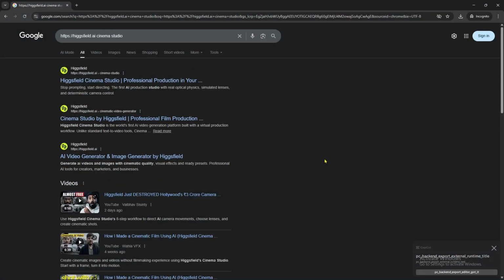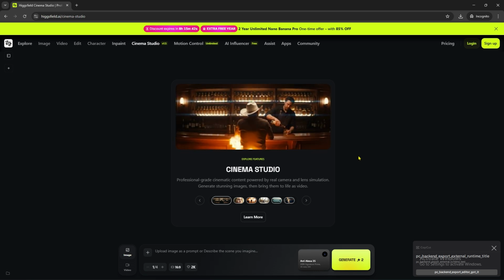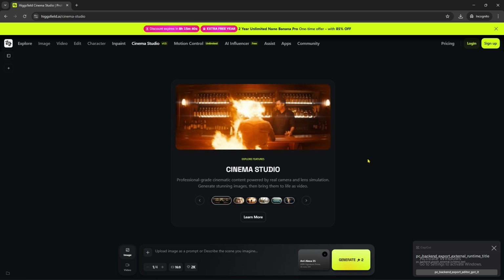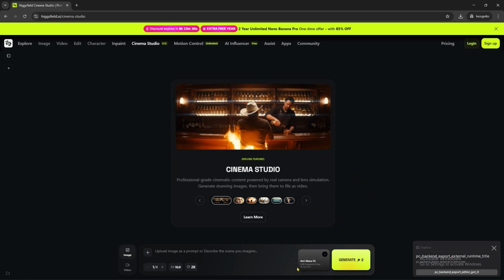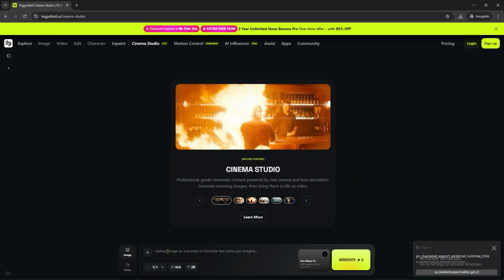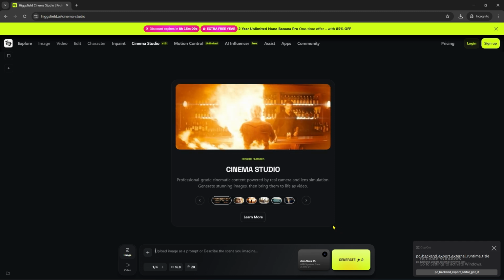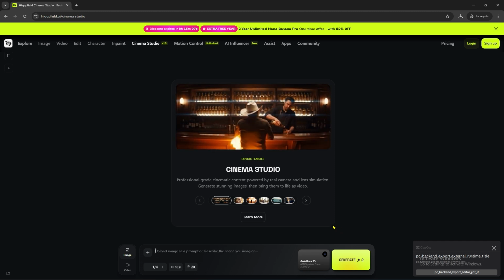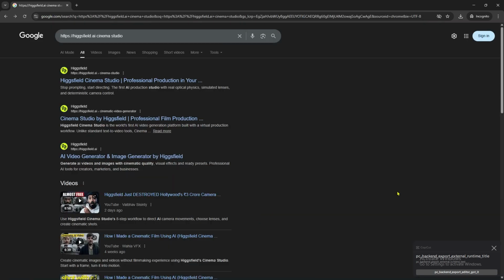How To Use Higgsfield AI Cinema Studio 2026!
How To Use Higgsfield AI Cinema Studio (Full Guide) 2026!

💡 Unlock The Full Process For Using Higgsfield AI Cinema Studio To Create More Cinematic, Professional-Looking AI Videos In 2026!

✅ What You’ll Learn:
🟣 How To Access Higgsfield AI Cinema Studio And Start A New Project Properly
🟣 How To Set Up Scenes, Prompts, And Visual Direction For Better Cinematic Results
🟣 How To Use Camera Controls, References, And Creative Tools More Effectively
🟣 Common Mistakes Beginners Make In Cinema Studio And How To Avoid Them
🟣 Tips To Get Better Video Quality, More Consistent Shots, And Stronger Results In 2026

⚡ Takeaway: Using Higgsfield AI Cinema Studio Becomes Much Easier Once You Understand The Project Setup, Creative Controls, And Best Practices For Building Better Cinematic AI Videos